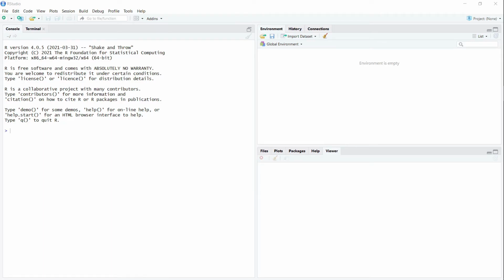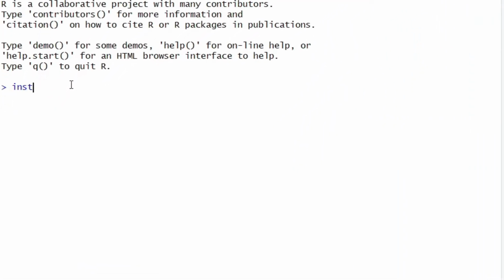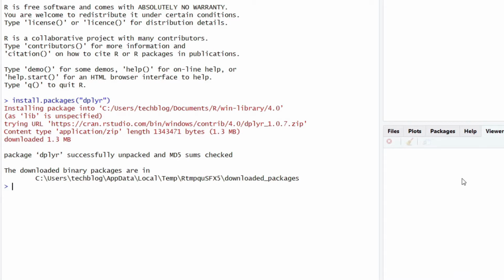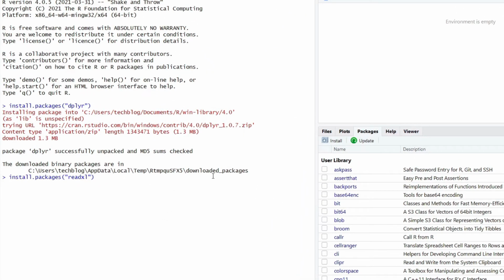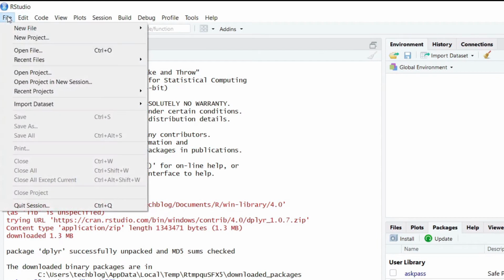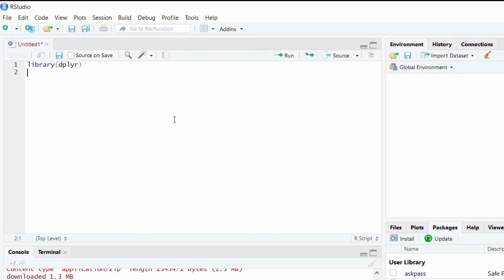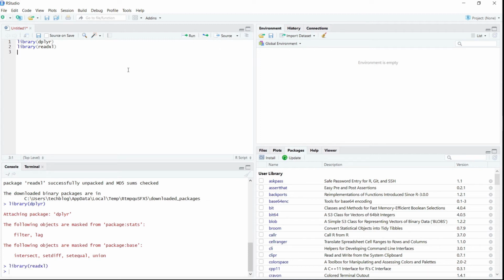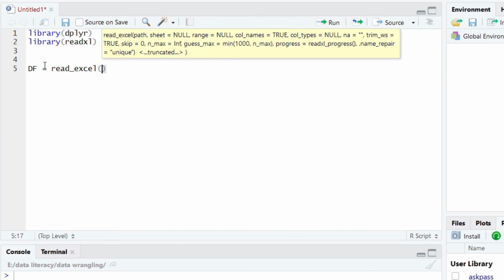[ Part 1 ] How to install and load packages in R l RStudio l Getting Started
Getting Started with Data wrangling with R - install and load packages .
R packages are collections of functions and data. They are created for a specific task. This video will help you in installing and loading packages in R using RStudio.